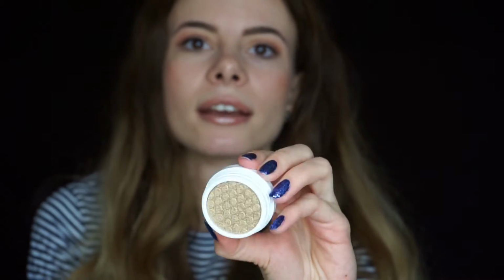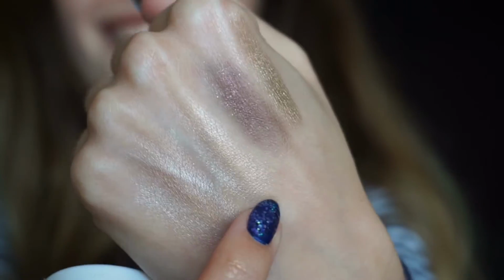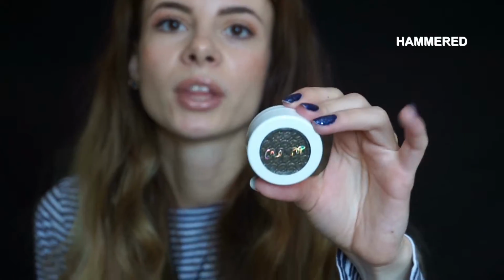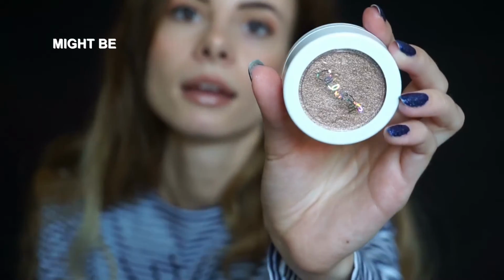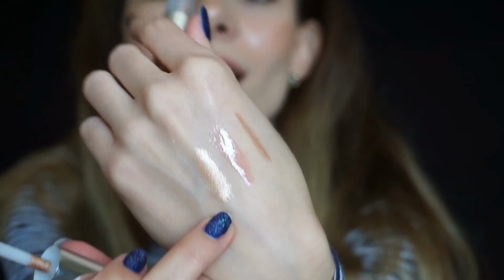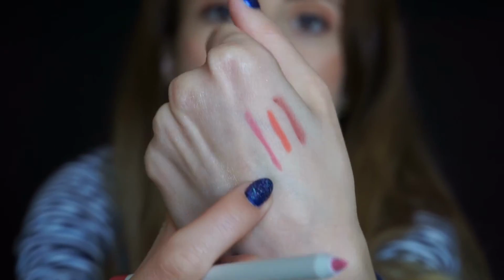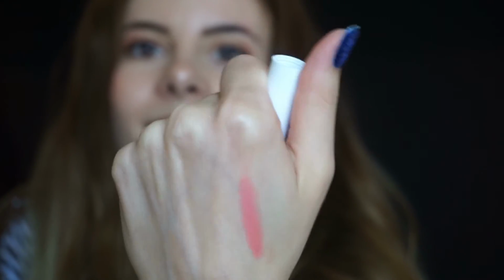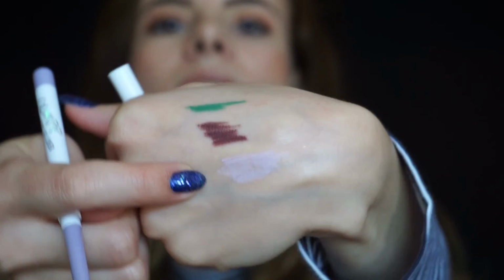A HUGE COLOURPOP HAUL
In this video I wanna share with you some of colourpop products that I have recently perchased.